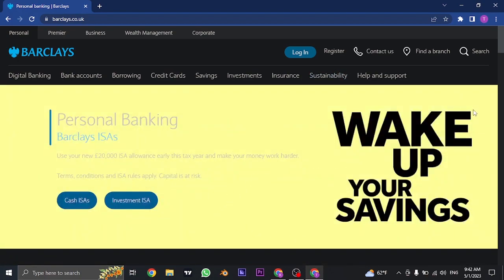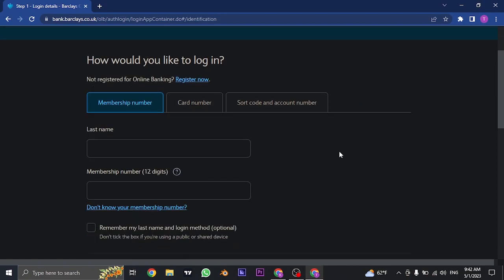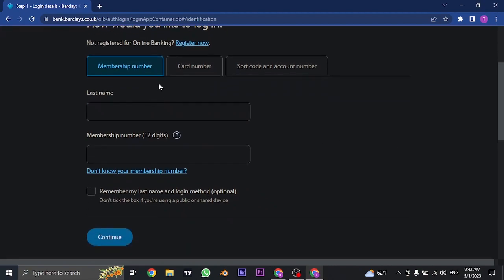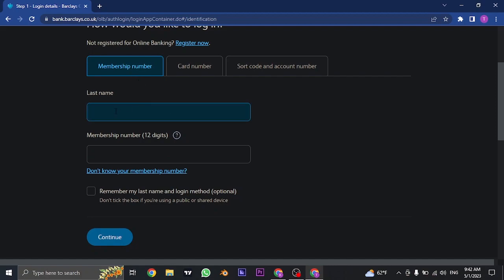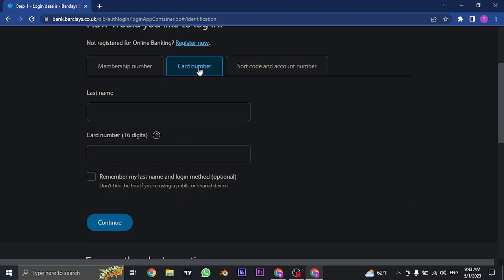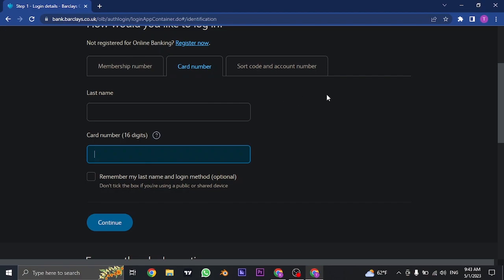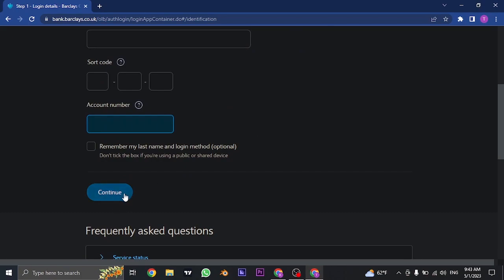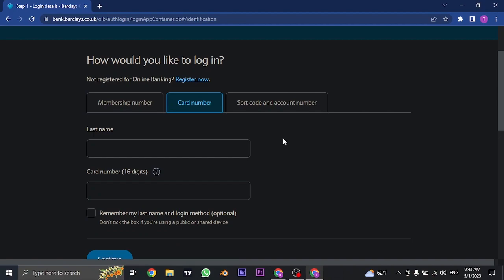How To Login Barclays Bank Online Banking Account (2023)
This video walks you through the step by step process of how to log into your barclays bank online banking in 2023. Watch the video till the end and learn the steps in detail on how to sign in to barclays bank online banking.